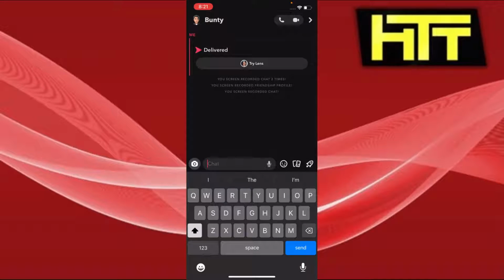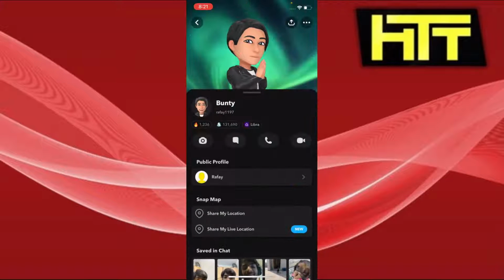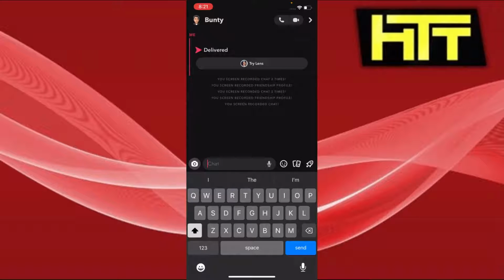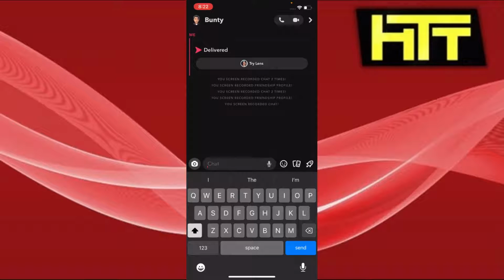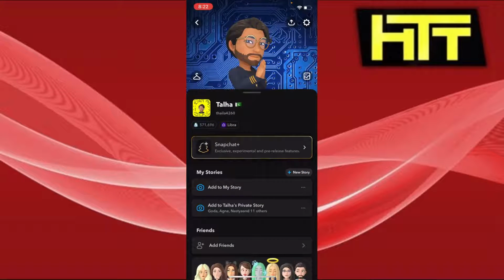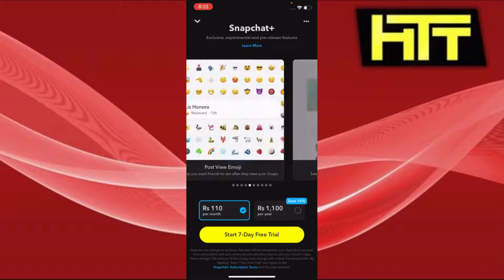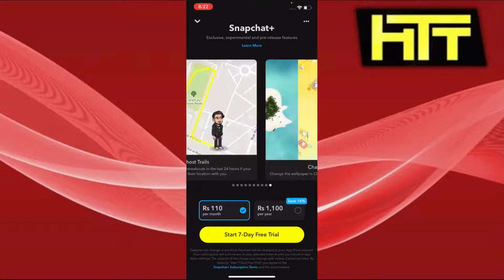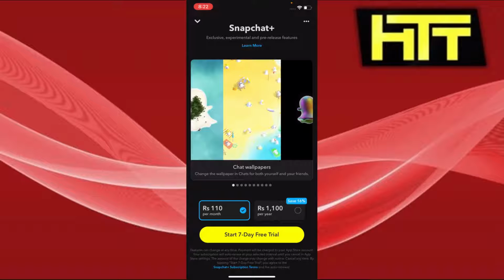How To Change Chat Wallpaper On Snapchat!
Do you know change chat wallpaper on snapchat. Today I am going to show guys exactly how to do it .

Step 1: On Snapchat's “Chats” tab, tap the conversation you want to customize.
Step 2: Tap the chat's name at the top of the screen.
Step 3: Under the “Our Chat” section, tap “Wallpaper.”
Watch the video to know what to do next...